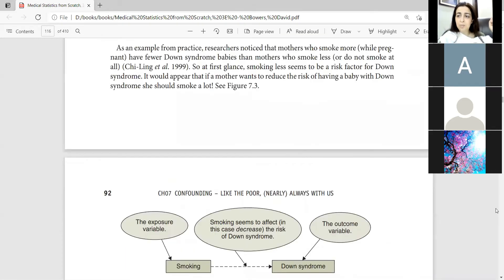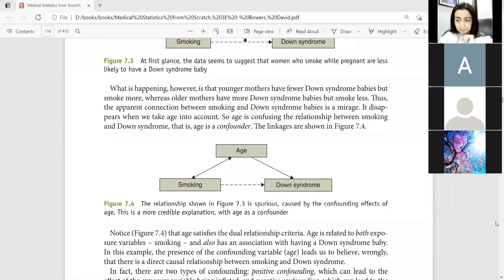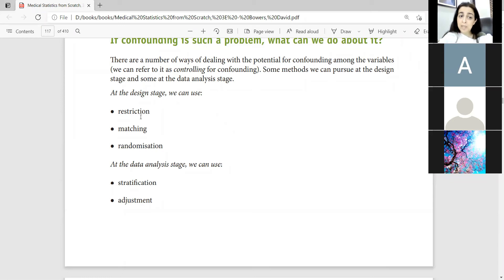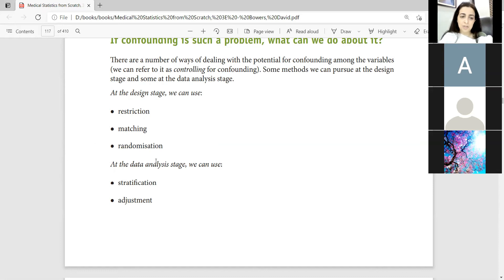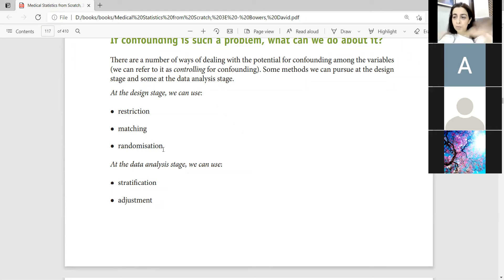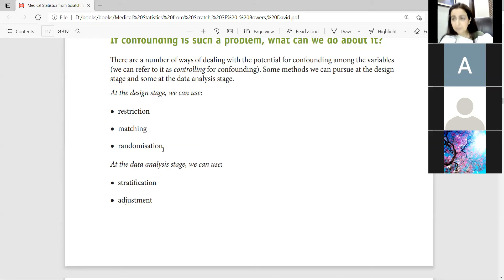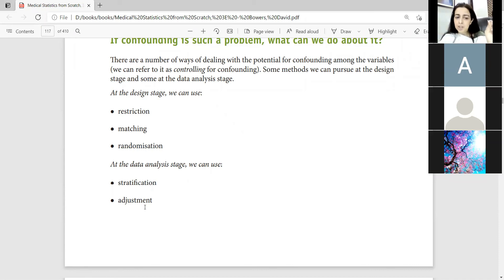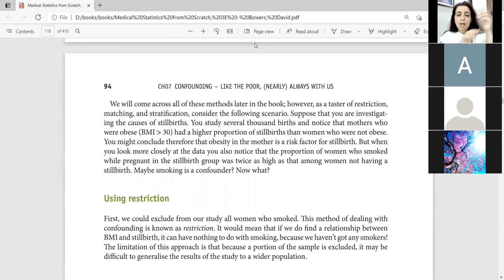Confounders and how to control them in research (hindi/urdu)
An excerpt from an online lecture by Dr. Tania Shakoori discussing by practical example how confounders can lead to false associations and how to control them at the stage of study design and in data analysis!